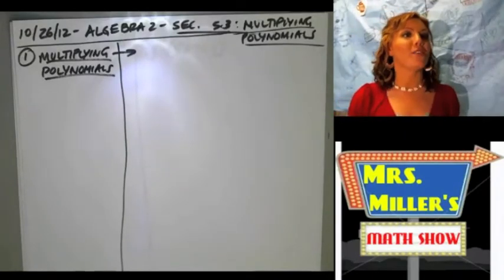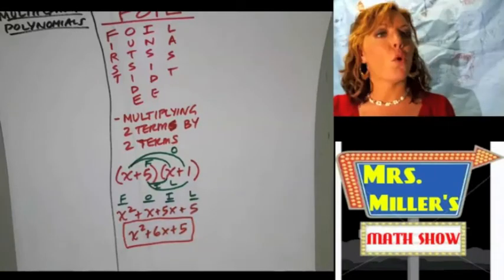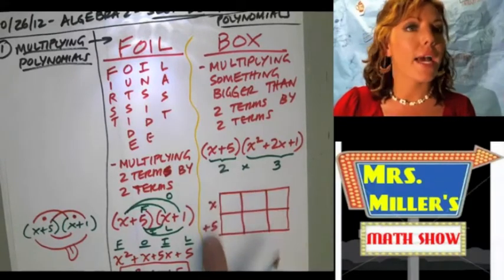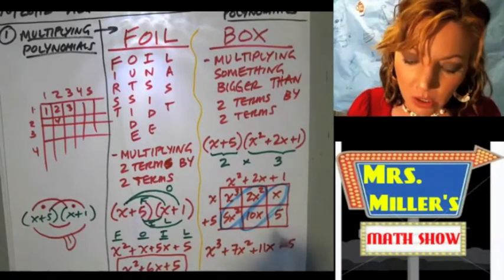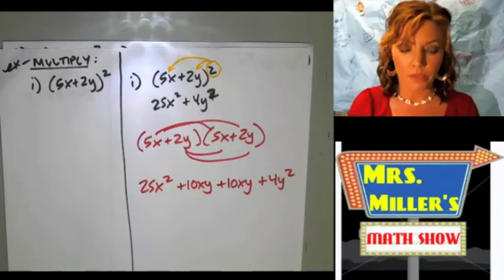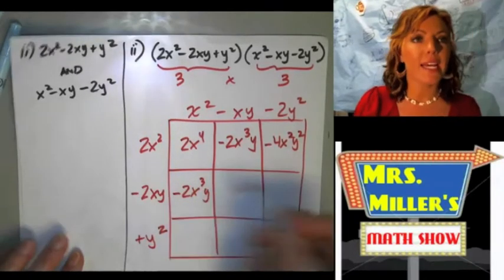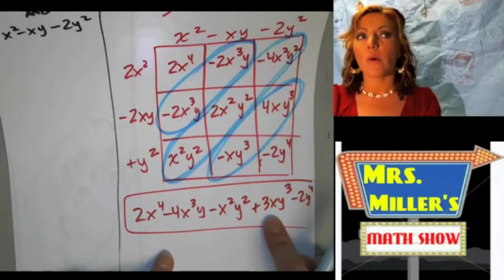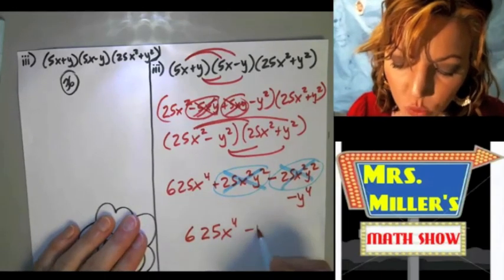102612 Algebra2 MultiplyPolynomials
Students review multiplying polynomials using FOIL & box methods.